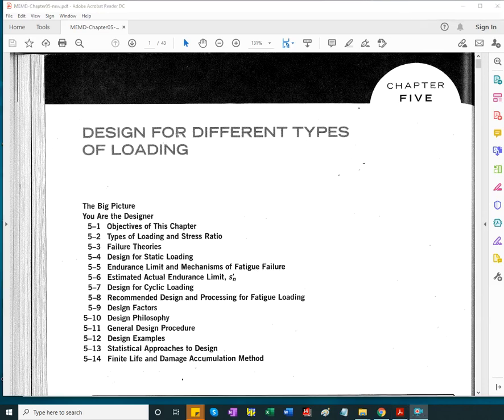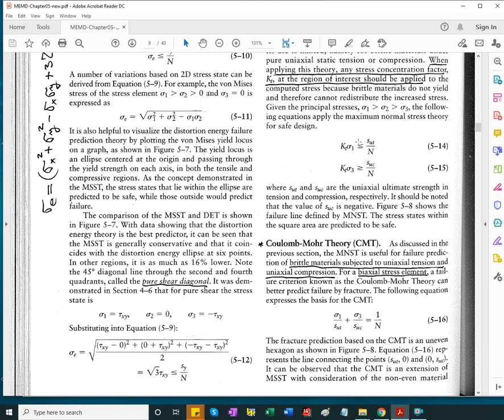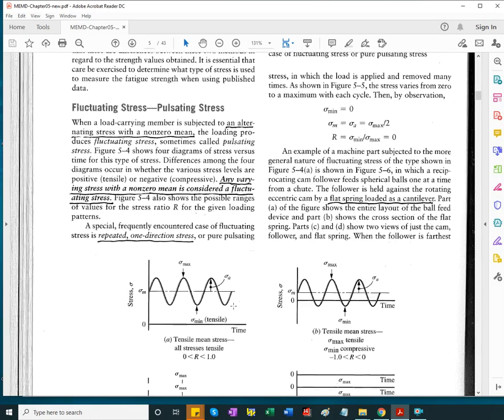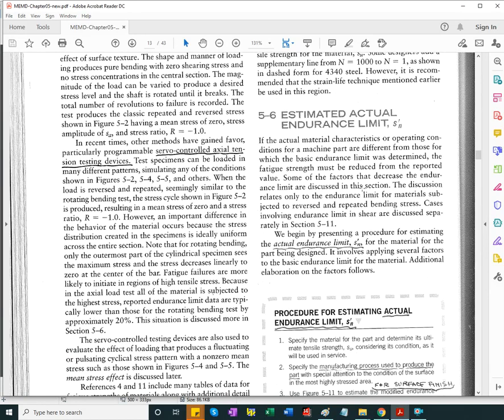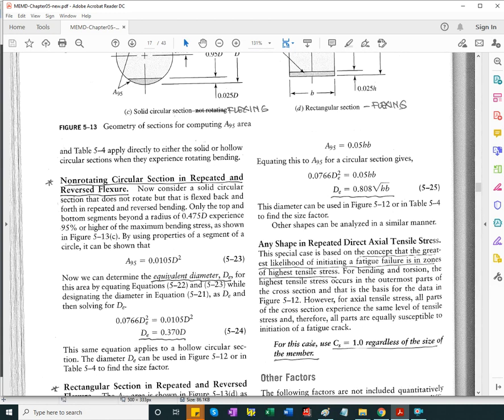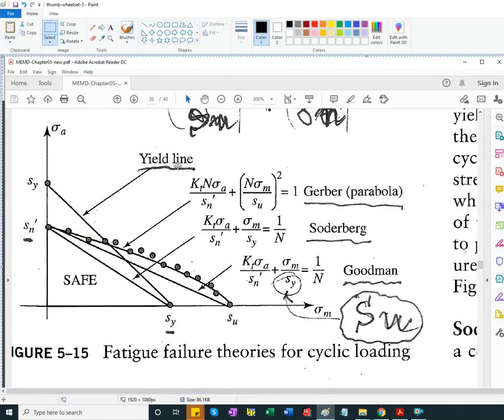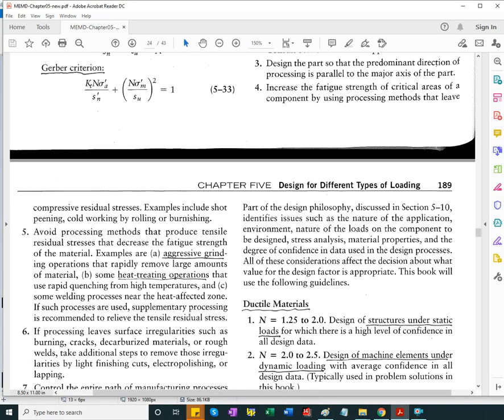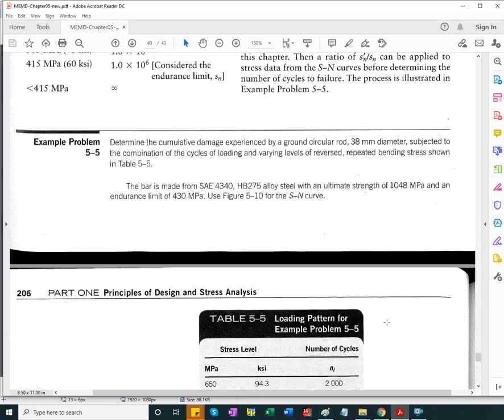Mott et al. Ch. 5 Design for different type of loading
Failure theories for static loading and fatigue loading